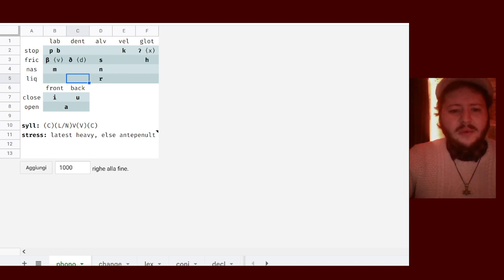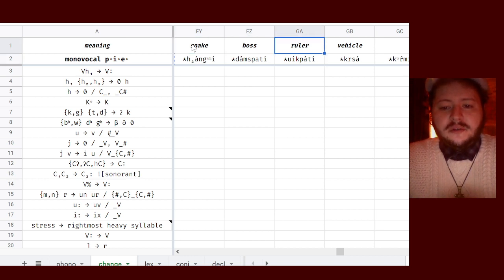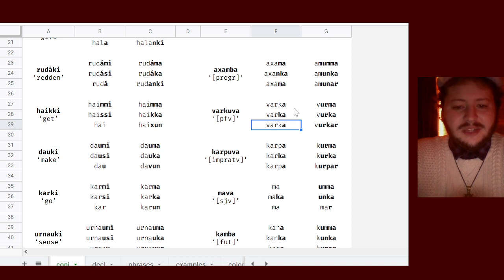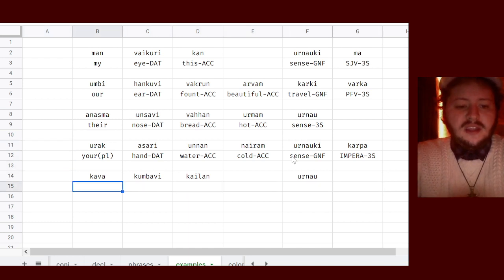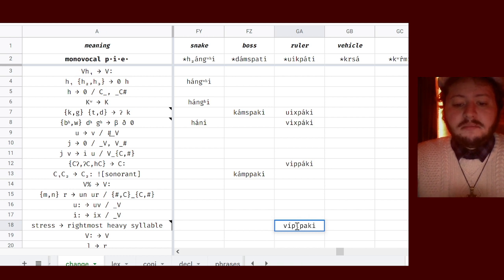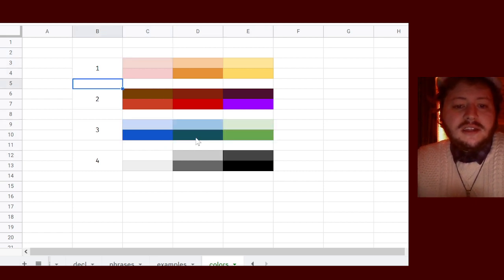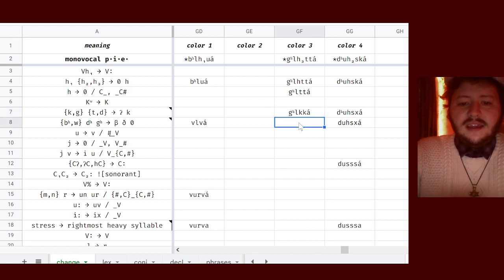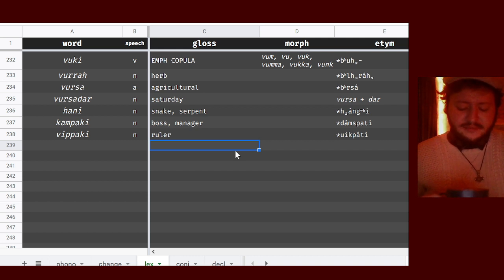conlang showcase· dabradam / dabrian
this week’s stream is a showcase of one of my recent constructed languages, dabradam (dabrian).

(original date: 18 february 2023)